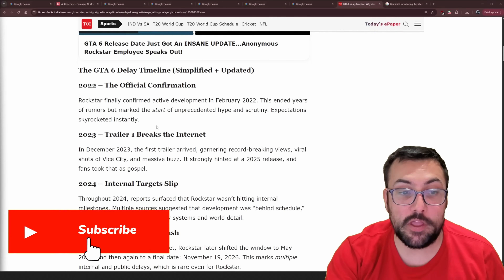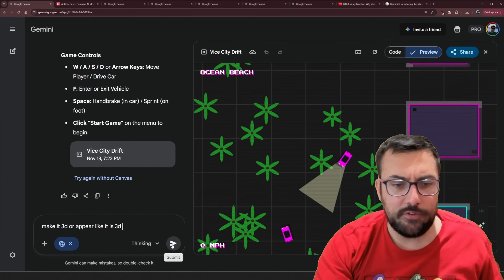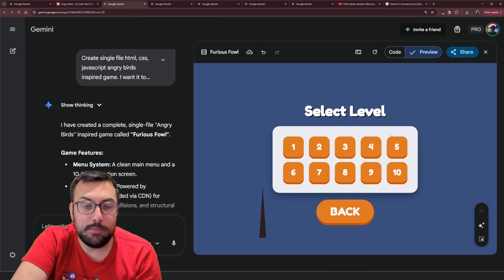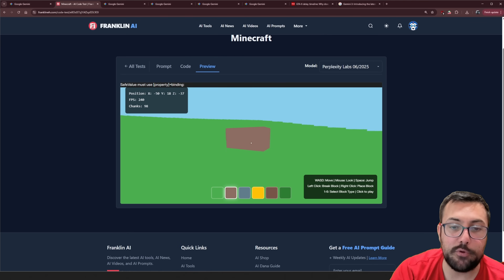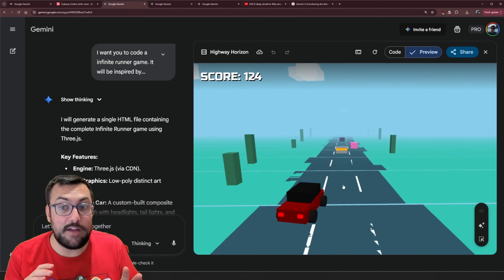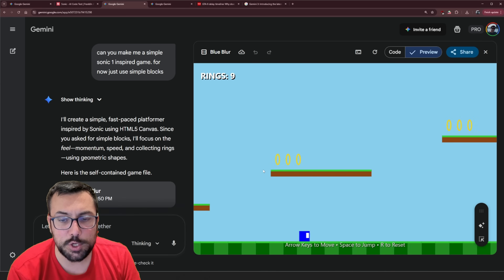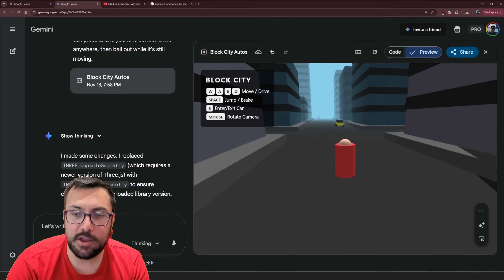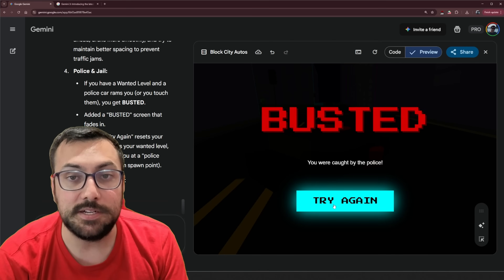Gemini 3 Makes GTA From Scratch (Gemini 3 Coding Tests)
Did Gemini 3 Kill Coding?

Witness the game-changing power of Gemini 3 as it creates a fully playable Grand Theft Auto-inspired game in real-time! From stunning visuals to dynamic gameplay, this AI tool sets a new standard in coding and innovation. Explore how Gemini 3's mind-blowing capabilities outperform benchmarks in math, physics, and digital creation, showcasing its dominance in the future of technology. Watch as it builds Vice City drift, a Miami-inspired virtual world, with just a few prompts.

This video demonstrates the limitless potential of AI tools in the gaming realm and beyond. Whether you're an AI enthusiast, a tech lover, or a gamer, you’ll be amazed by the possibilities.